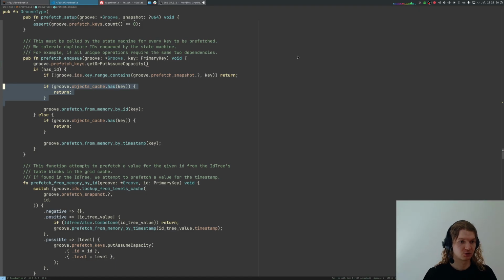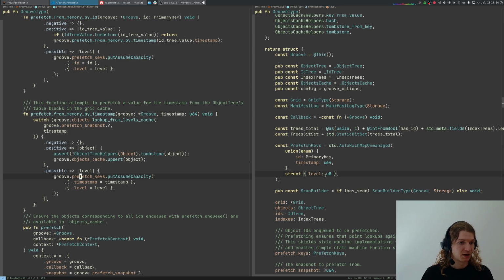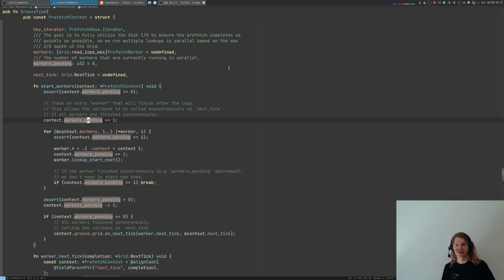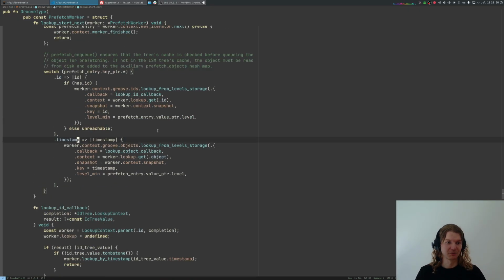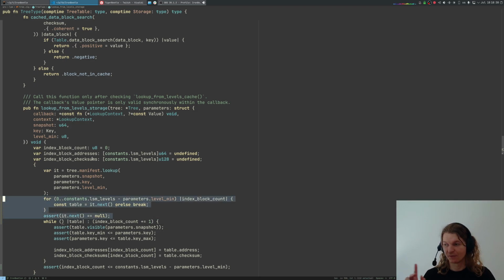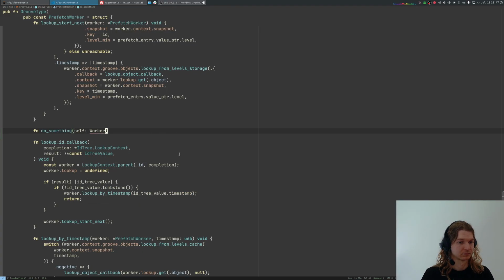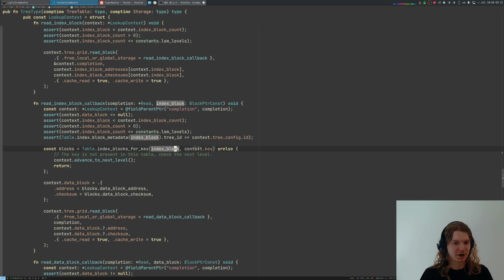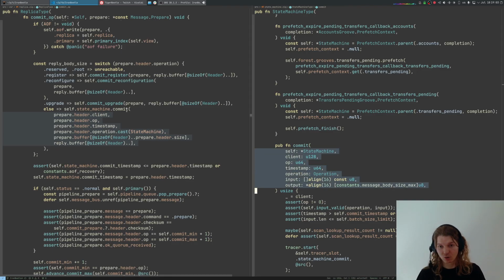Episode 034: Prefetching From Disk